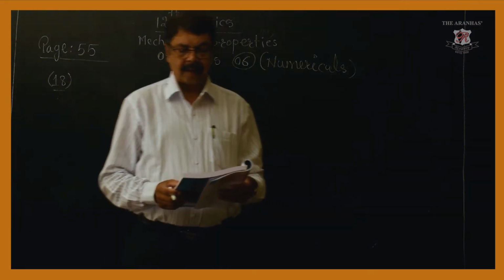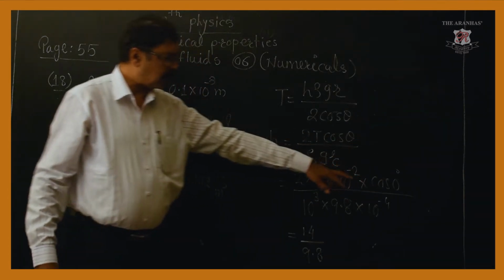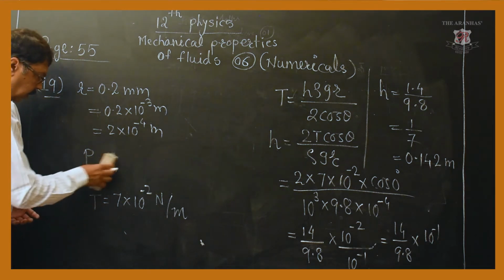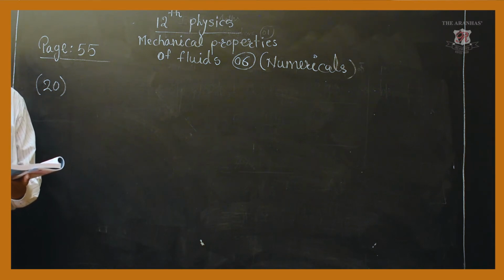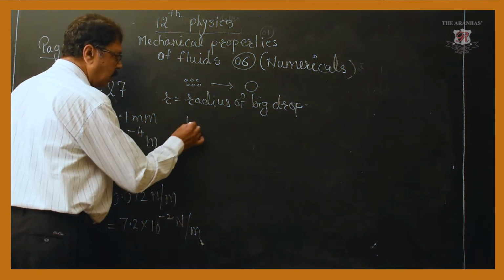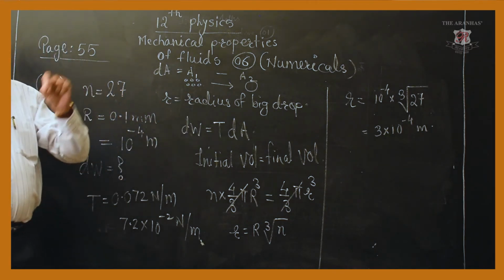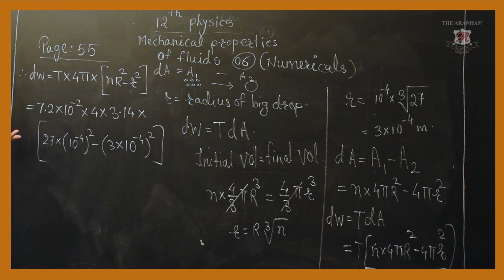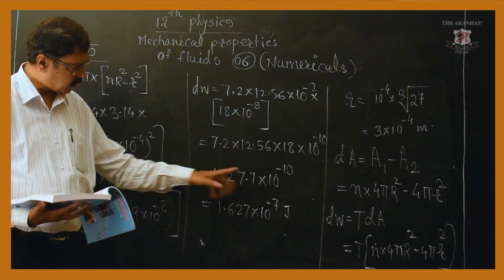Y1129 12th Science Physics Mechanical Properties Fluids Part 06